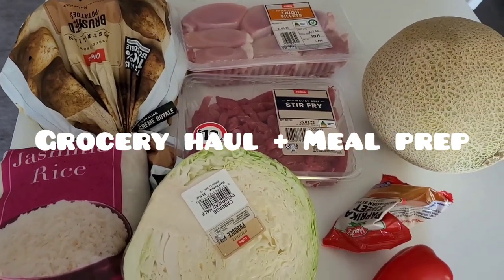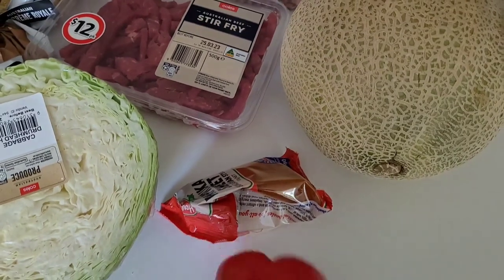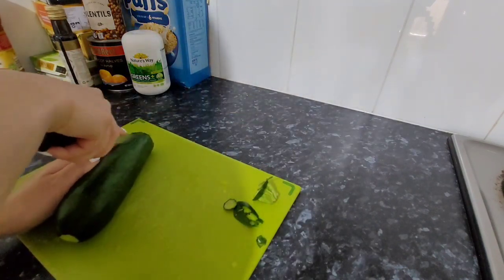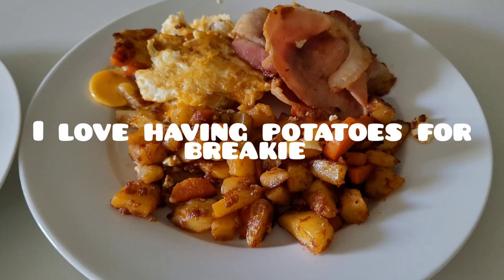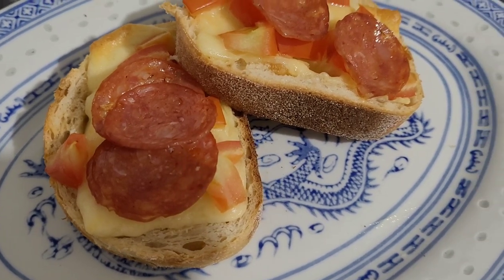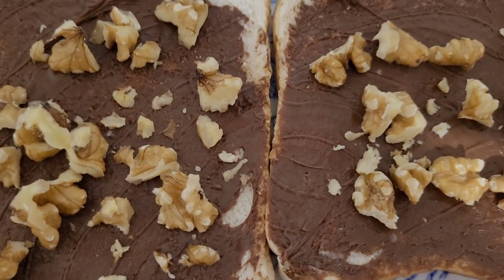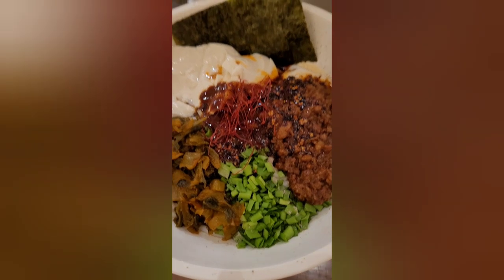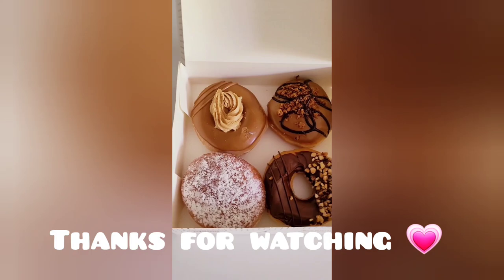GROCERY HAUL / EASY DINNERS / WHAT'S FOR DINNER?